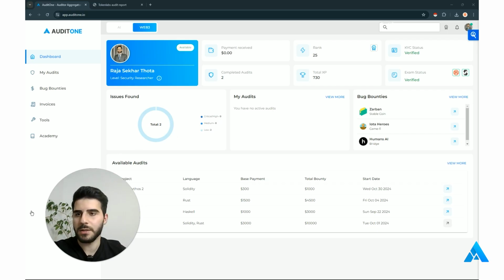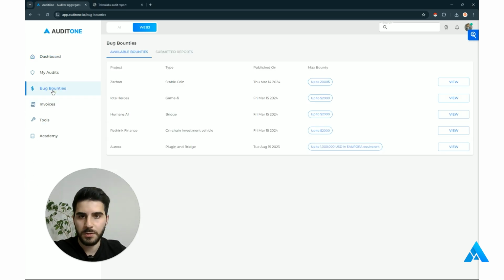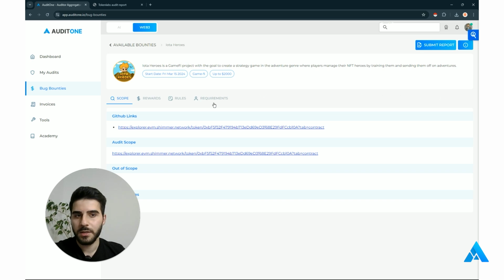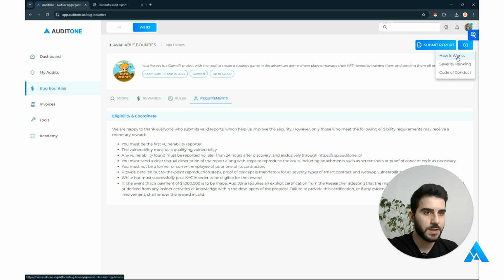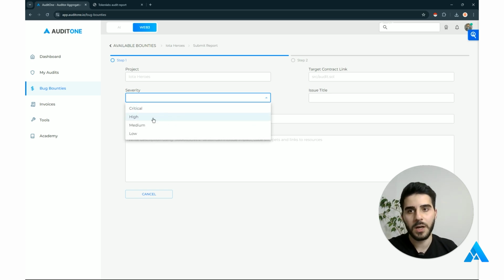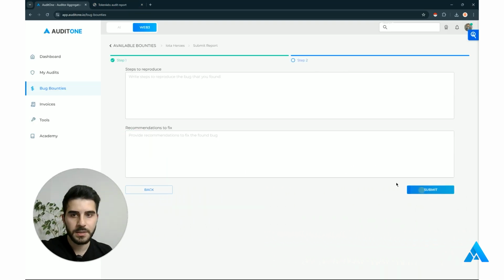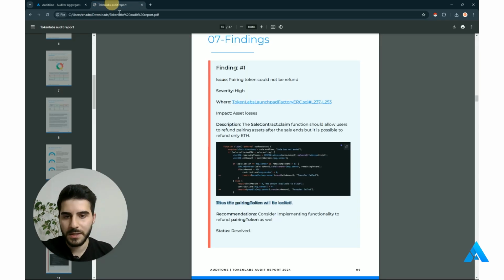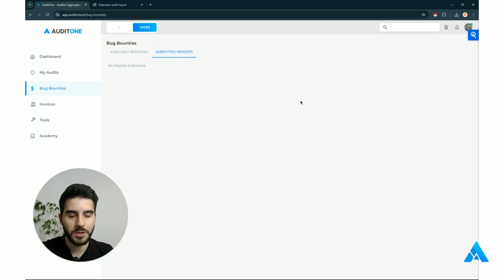AuditOne App | Bug Bounties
In this video, we’ll guide you through the bug bounty program, an excellent opportunity to earn extra income by identifying vulnerabilities. You’ll explore the Bug Bounty List, where each bounty details the scope, requirements, and potential rewards. We’ll also explain how to submit reports directly through the app, with the Submitted Reports Table allowing you to track your submissions and view feedback. Additionally, you’ll be able to monitor the progress of your reports and see if further action is required.